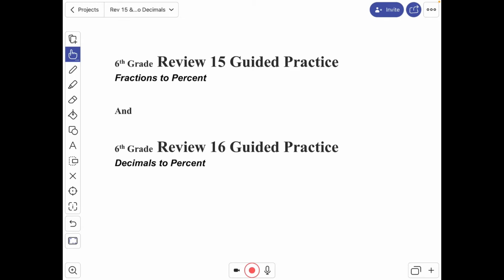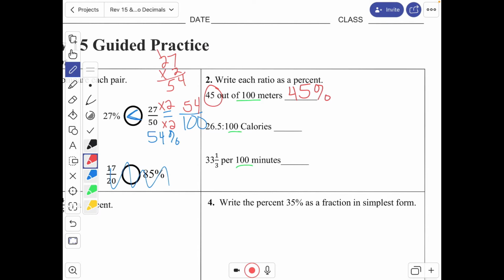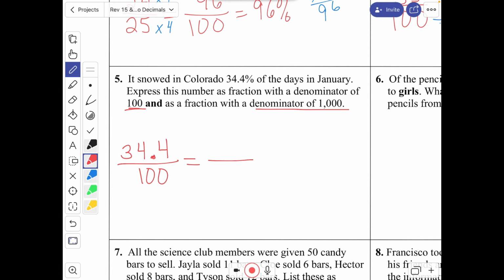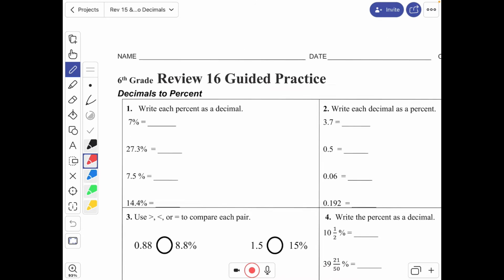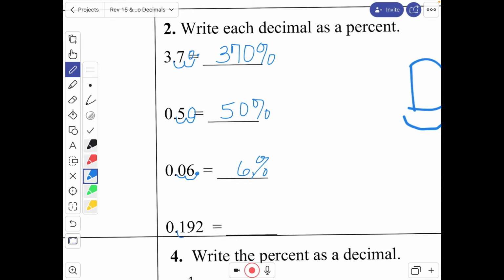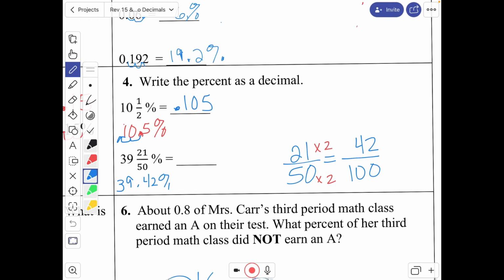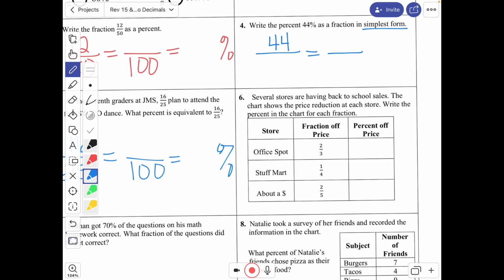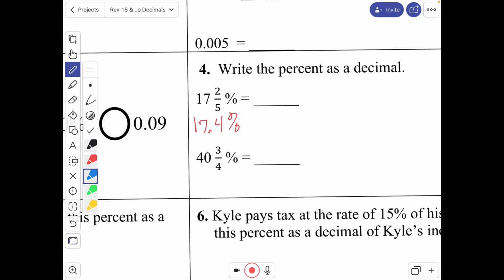Review 15 & Review 16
Fractions to Percents and Decimals to Percents